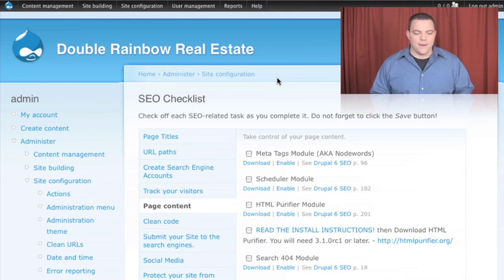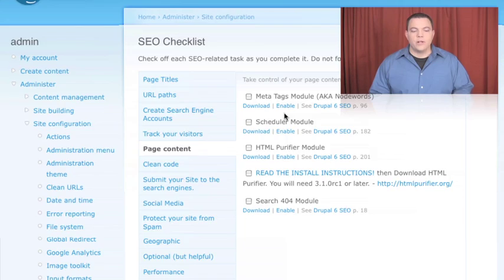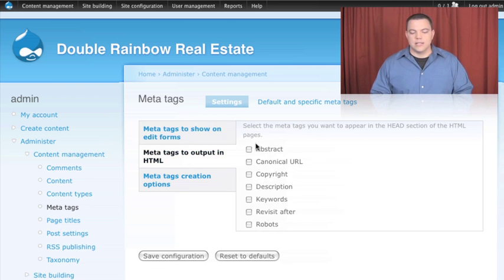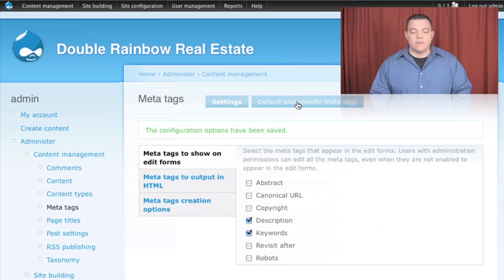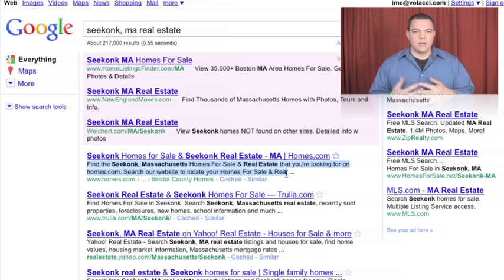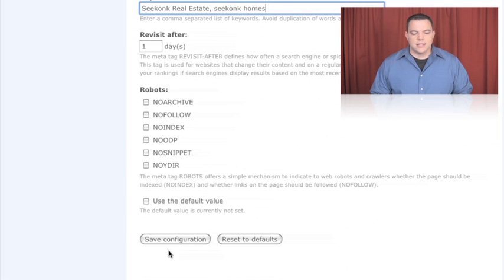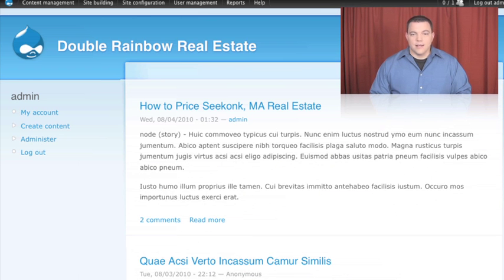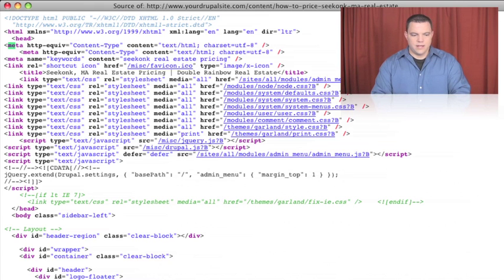10 Implementing relevant meta tags